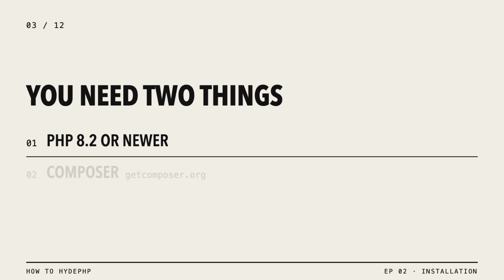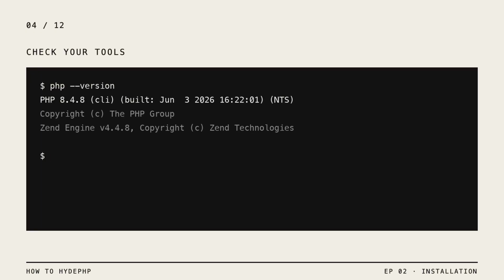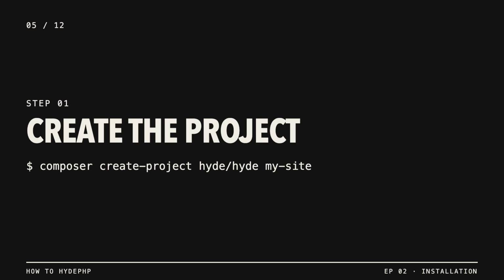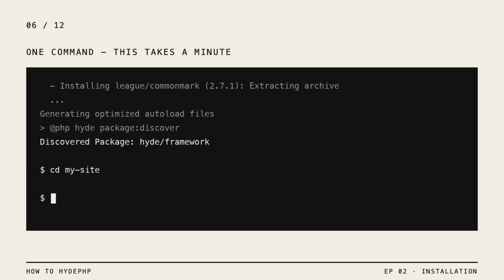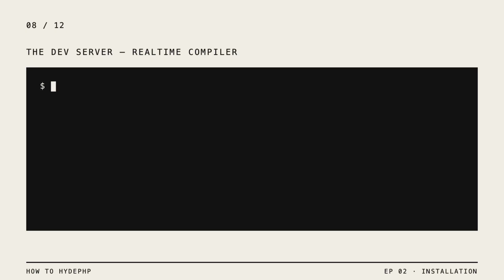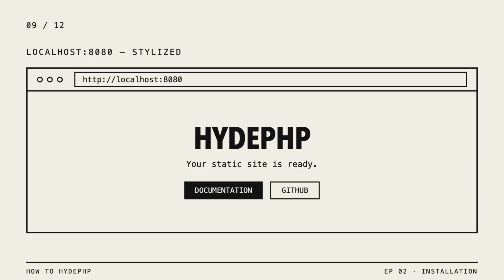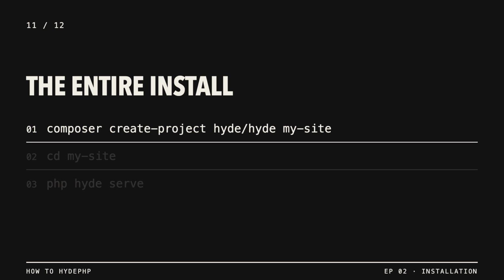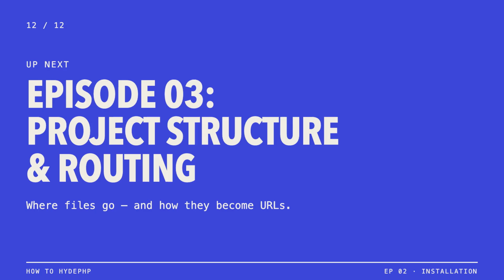How to Install HydePHP in 5 Minutes (3 Commands) — How to HydePHP #2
Install HydePHP from scratch: prerequisites (PHP 8.2+, Composer), `composer create-project hyde/hyde`, and `php hyde serve` — plus what a working install looks like in the browser.

Chapters:
0:00 The whole install: 3 commands
0:14 Prerequisites: PHP 8.2+ and Composer
0:41 composer create-project hyde/hyde my-site
1:08 php hyde serve
1:23 The welcome page — it works
1:38 Recap
1:49 Next: project structure & routing

Previous: Episode 1 — What is HydePHP? · Next: Episode 3 — Project Structure.